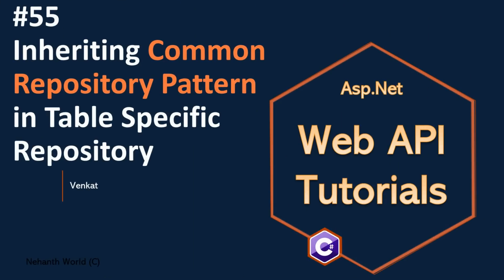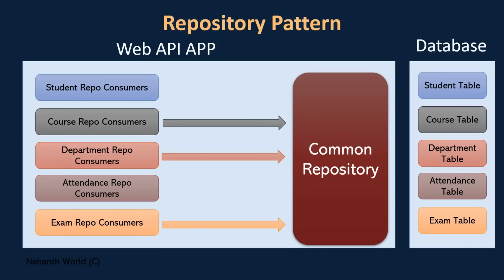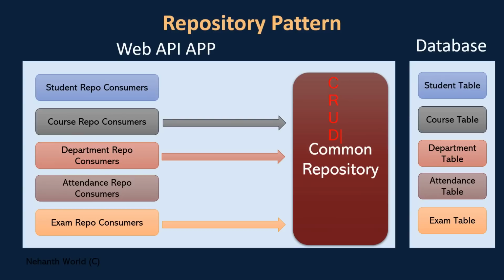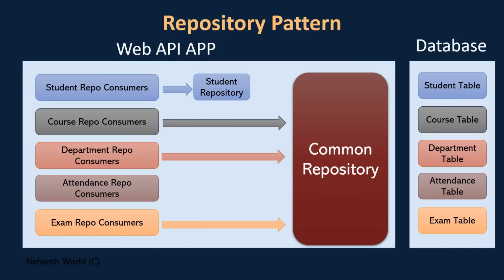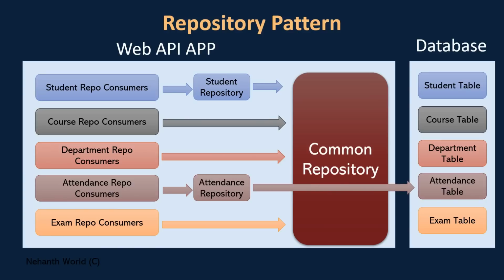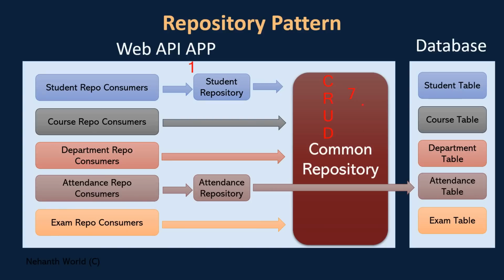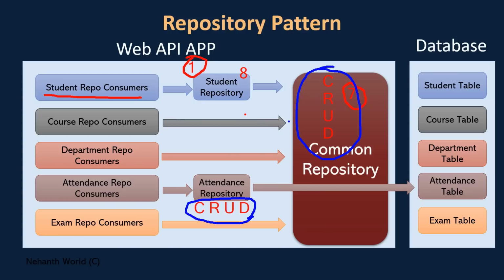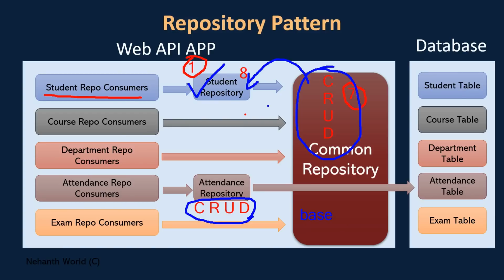Part 55 Inheriting Common Repository pattern in table specific repository in Web API .Net 8, 7, 6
Part 55 Inheriting Common Repository pattern in table specific repository in Web API .Net 8, 7, 6 || Web API Tutorials @NehanthWorld

ILogger
builder.Logging.ClearProviders();
builder.Logging.AddConsole();
builder.Logging.AddDebug();
ASP.NET Web API tutorial for beginners
kudvenkat
WebGentle
Teddy Smith
Code Semantic
Technology Keeda
Clearcat .net
4 - CREATING OUR FIRST ASP.NET WEB API ( URDU / HINDI )
Teddy Smith

Clearcat .net
6. Repository pattern c# | repository pattern in asp.net core web api

Curious Drive